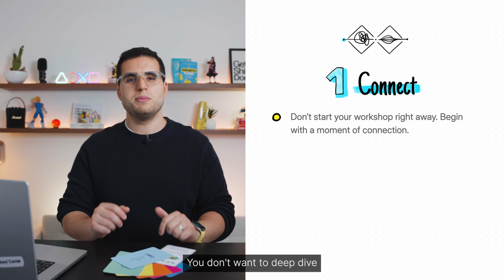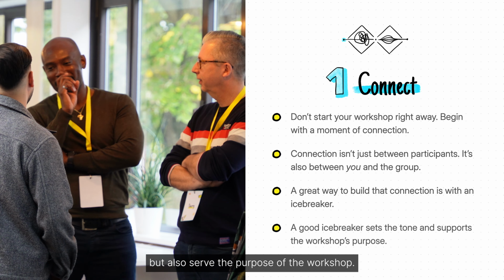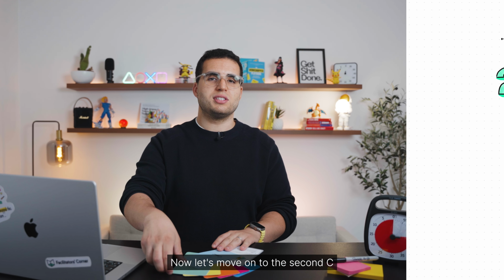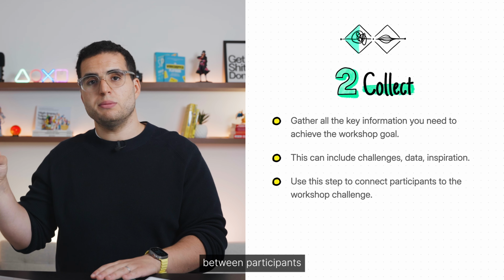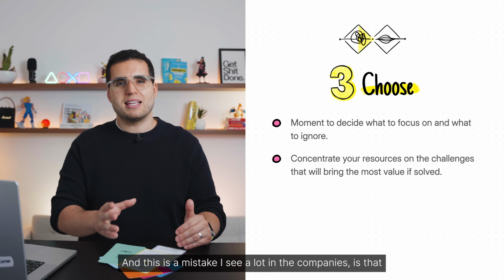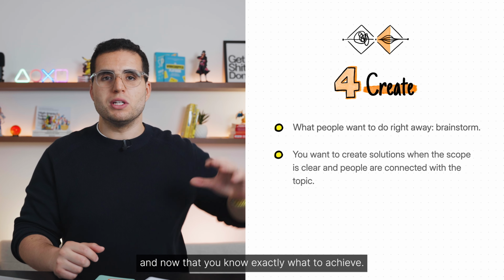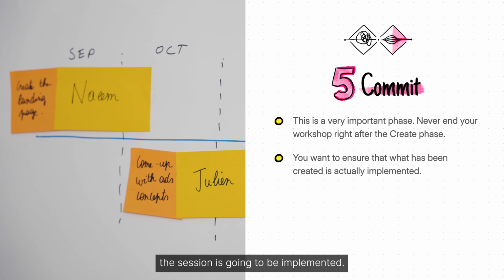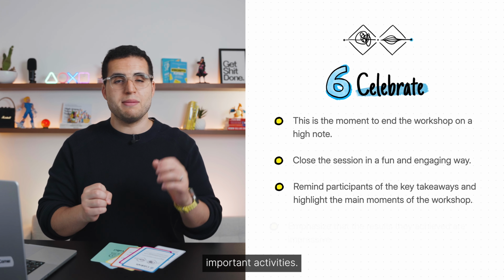How to Design a Workshop That Actually Works: The 6C Framework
You don't know where to start or how to put a workshop together that makes sense. Here's a simple framework to fix that.

→ Connect : warm up the room before diving into content

→ Collect : align participants with the topic before ideating

→ Choose : narrow focus so you're not fighting every battle

→ Create : brainstorm with clarity and direction

→ Commit : turn ideas into action plans before anyone leaves

→ Celebrate :  close on a high and remind people what they achieved

📌 Chapters:
00:00 Introduction
00:20 Connect
02:19 Collect
03:00 Choose
04:10 Create
04:37 Commit
05:20 Celebrate